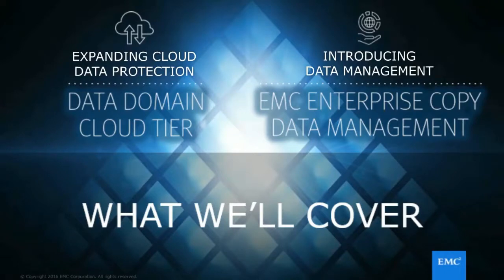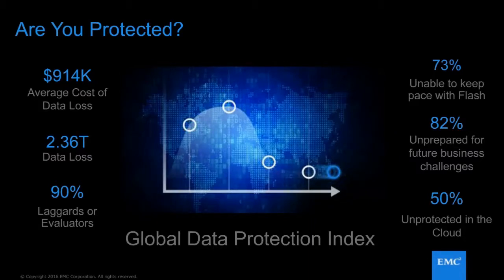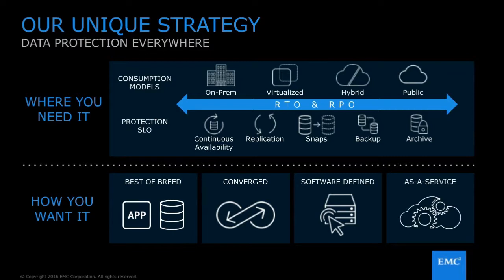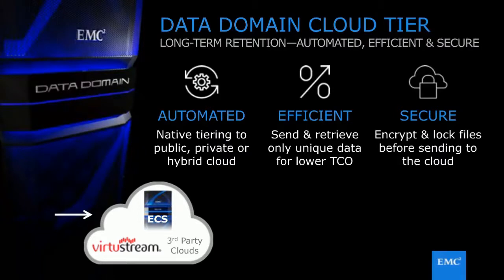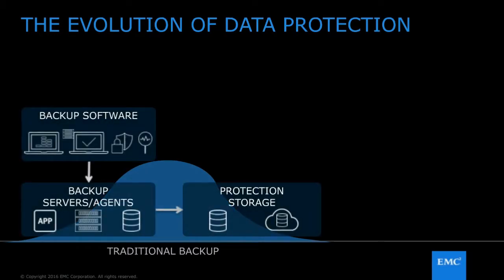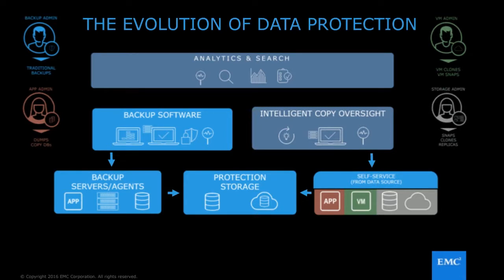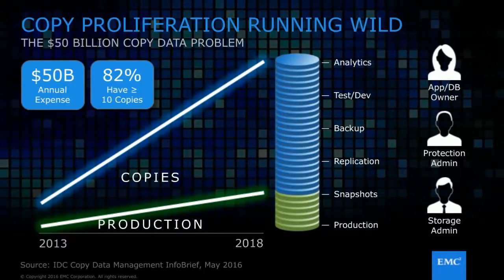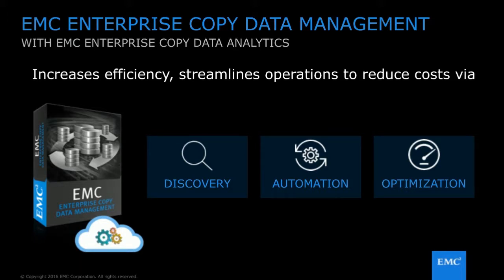Data Protection for the Modern Data Center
Modernizing Data Protection - a review of eCDM, DD Cloud Tier, Data Protection updates